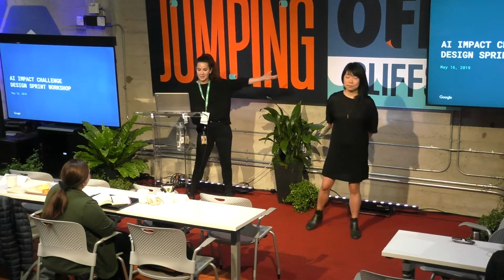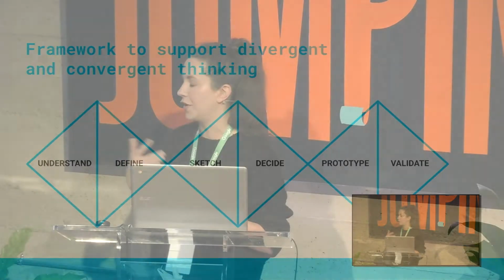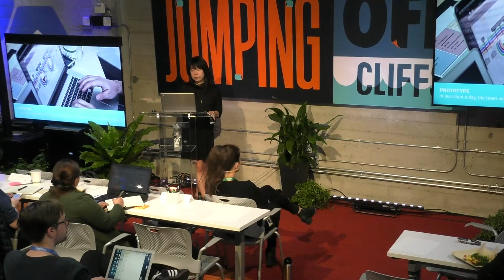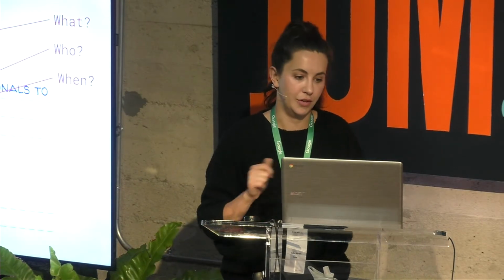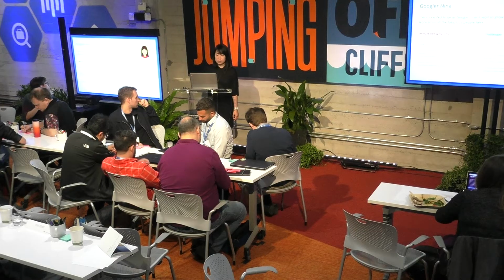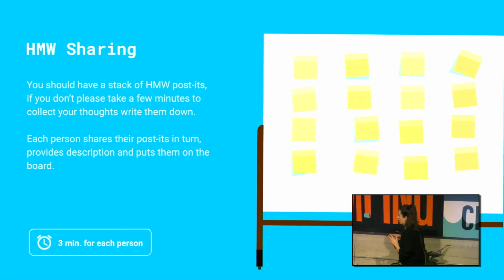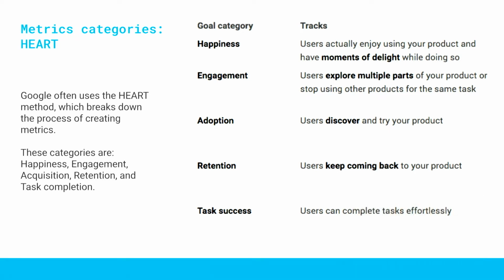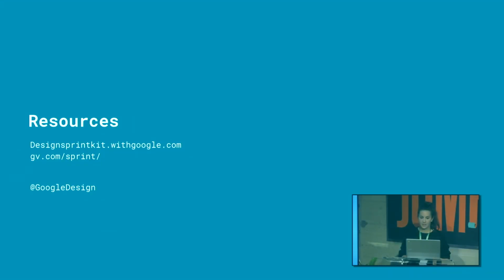Design workshop - Google AI Impact Challenge Accelerator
Dylin Martin, Program Manager at Google, and Jayeon Kim, UX Design Lead at Google, talk about design sprints.

The Google AI Impact Challenge Accelerator brings together organizations from around the world to submit their ideas on how to use AI for social good.